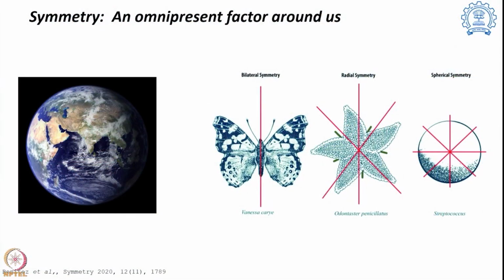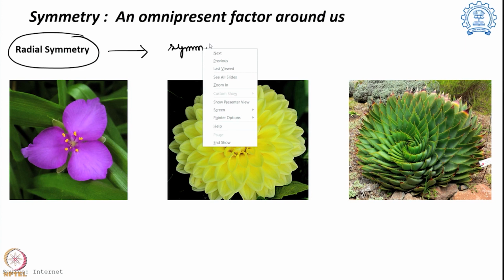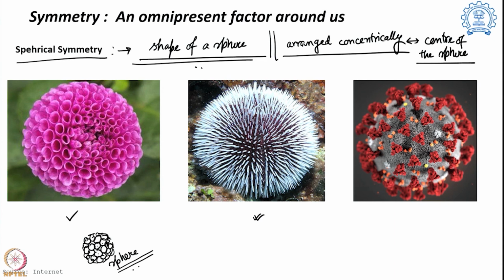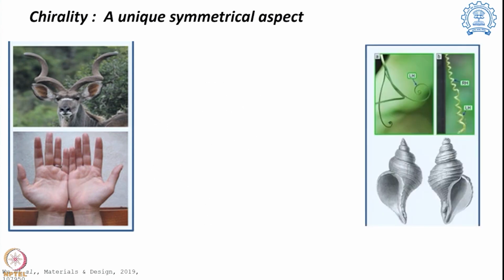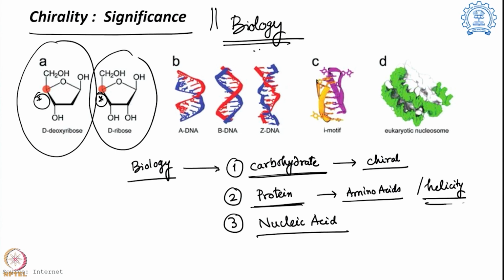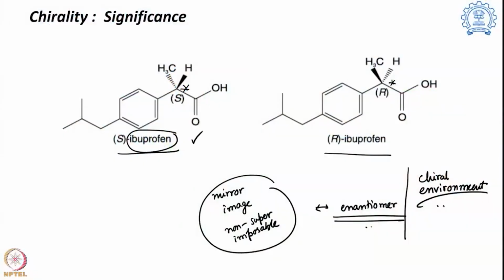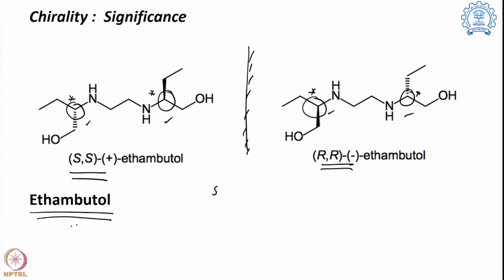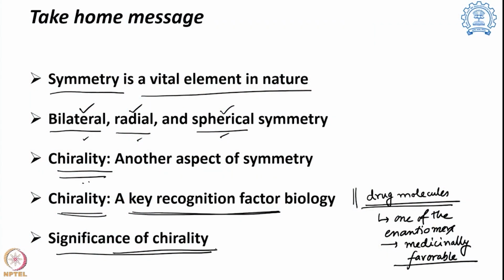CD Spectroscopy:Introduction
Subject: Chemistry
Course Name : Circular Dichroism (CD) and Mossbauer Spectroscopy for Chemists